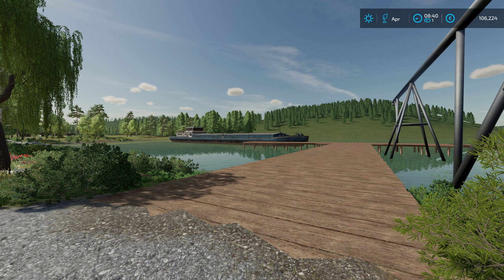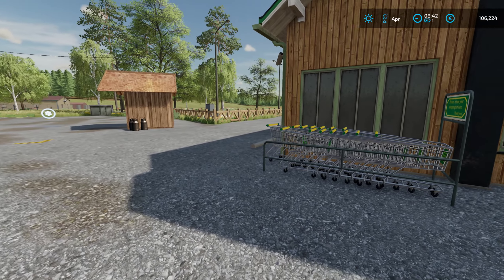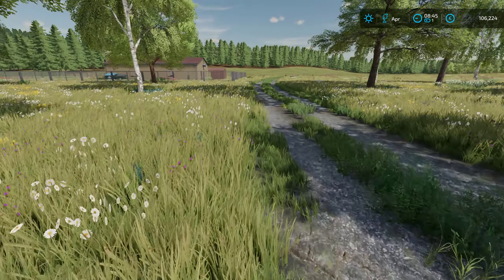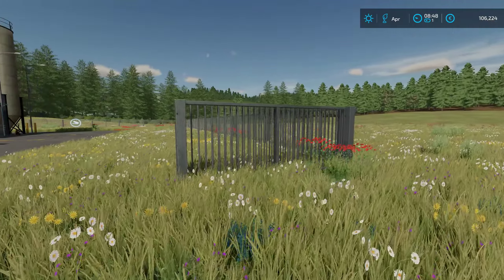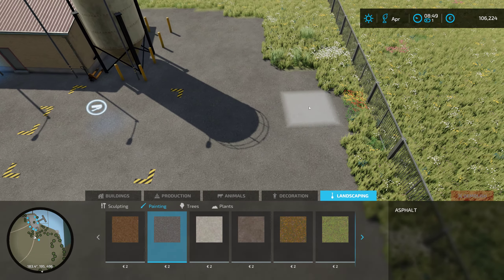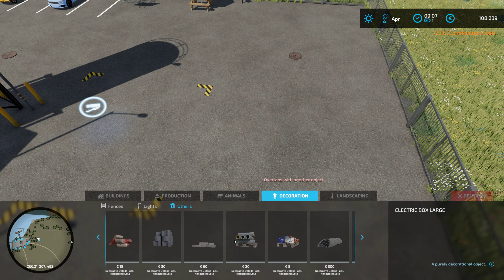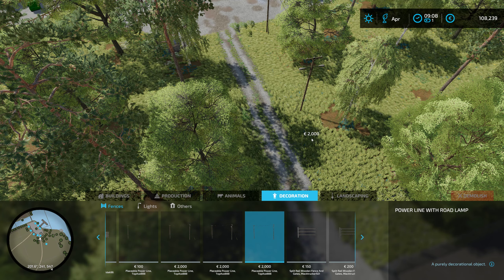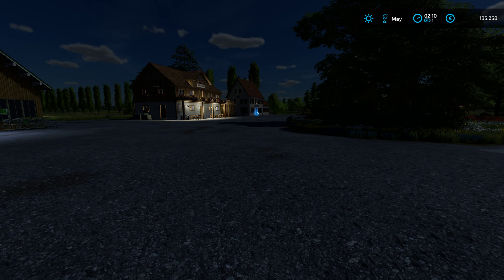Hinterland | New Production | Episode 30 | Farming Simulator 22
We have a new production factory and. wait for it. the village cowbarn is gone.

My PC Specs:
2 WD Black NVME Gaming SSD's (Raid 0)